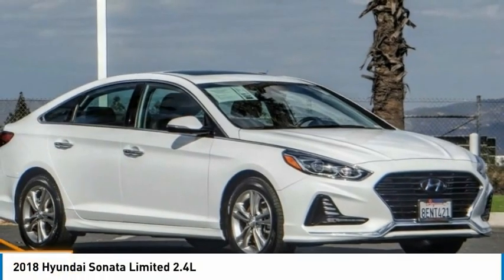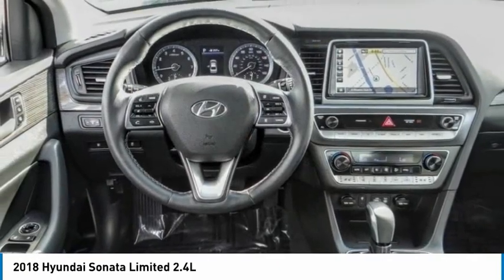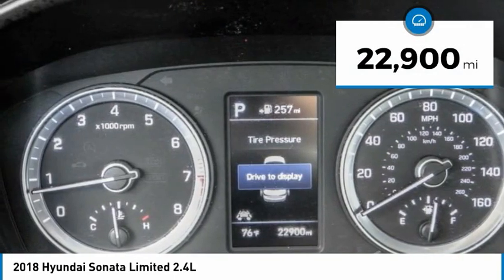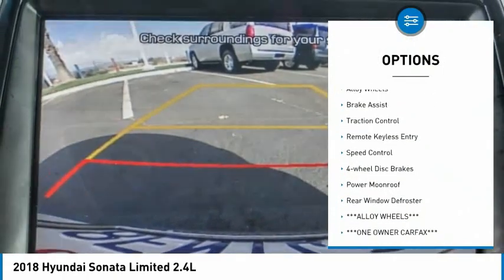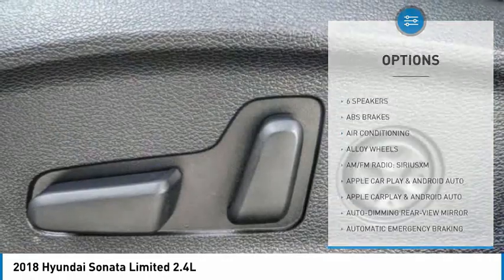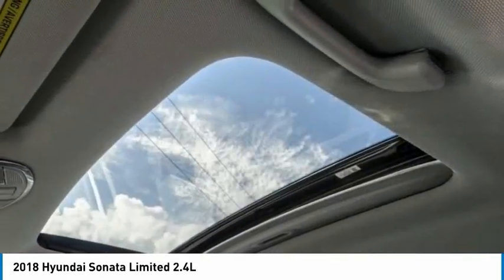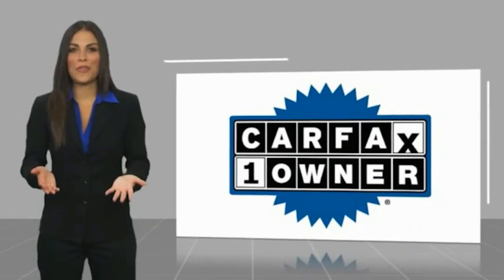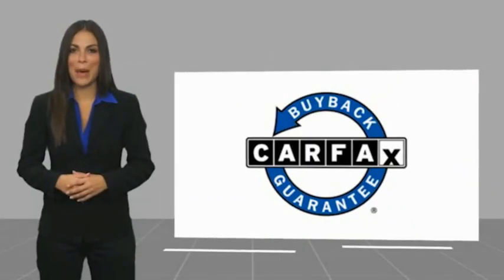2018 Hyundai Sonata TA8738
2018 Hyundai Sonata Limited 2.4L

1271 S. Auto Center Dr.

2018 Hyundai Sonata Quartz White Pearl 6-Speed Automatic with Shiftronic 2.4L I4 DGI DOHC 16V PZEV 185hp 25/35 City/Highway MPG Clean CARFAX. Financing available on approved credit. Trade-ins accepted. Subject to prior sale. All Pricing and Advertised Prices for any/all vehicles offered for sale does not include dealer installed accessories which can be purchased for an additional cost. No sales to Dealers, Brokers or Exporters. For out of state purchase, customers must be present to purchase. If shipping is required, dealership must facilitate; no exceptions. Prices are plus government fees and taxes, any finance charges, $85 documentary fee, $29 electronic registration fee, any emission testing charge and $1.75 per new tire state tire fee. We make every effort to provide accurate information, but please verify before purchasing. Images, prices, and options shown, including vehicle color, trim, options, pricing and other specifications are subject to availability, incentive offerings, current pricing and credit worthiness. Images are for illustrative purposes only.